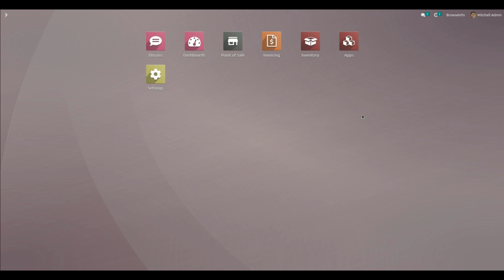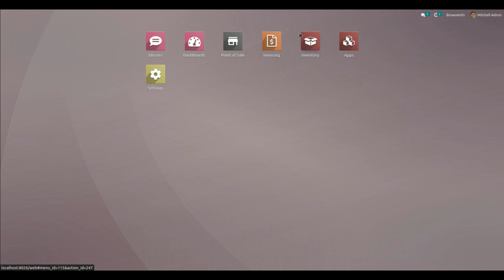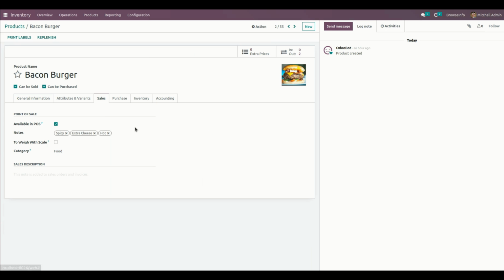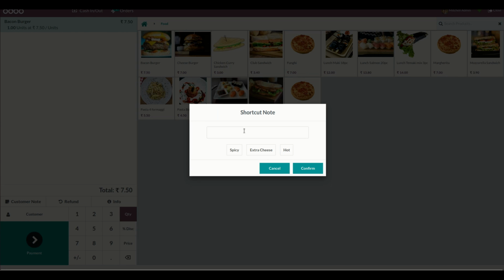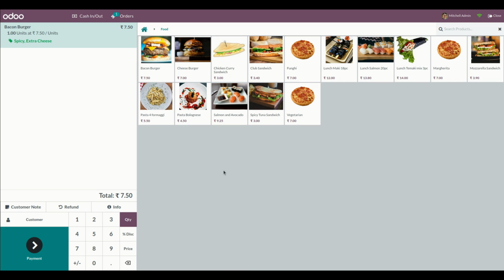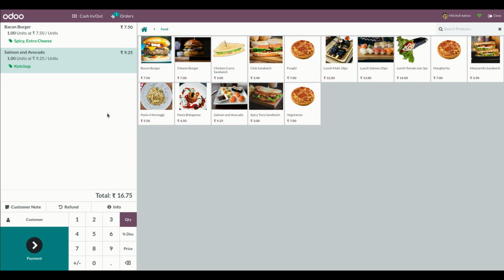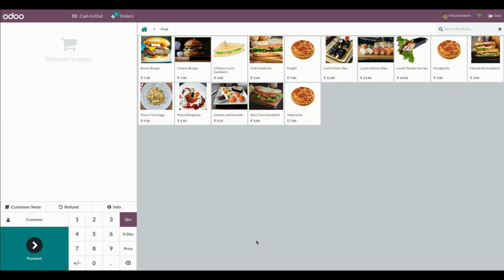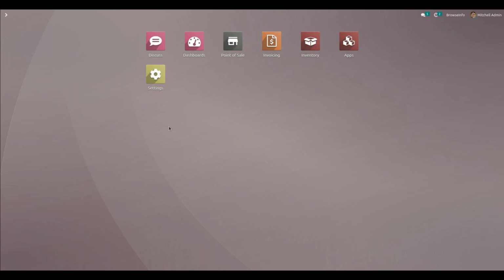How to Add Notes and Special Instructions through POS KitchenOrder Note Shortcut Odoo Apps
POS Kitchen Order Note Line Shortcut Odoo App is a useful app for Odoo users who work with kitchen orders and need to add special instructions for certain items.

By using the POSKitchen Order Note Shortcut app, they can save time and reduce the risk of errors by quickly adding notes to specific items, ensuring that customer orders are prepared correctly.

Additionally, the ability to view these notes in both the POS receipt and the back-end order can improve communication and coordination between front-end and back-end staff.

--  POS Kitchen Order Note Shortcut Configuration
-- Add Kitchen Order Notes for Specific Product
-- Kitchen Order Notes in POS Receipt
-- Kitchen Order Notes in POS Order

1. POS Import Sales Order- Import Sales in Point of Sales
2. POS Global Custom Discounts in Odoo
3. Odoo POS Customer Pricelist

Please feel free to post any questions in the comments section if you have any about this video or any other Odoo apps.